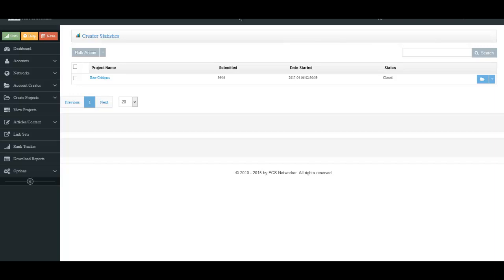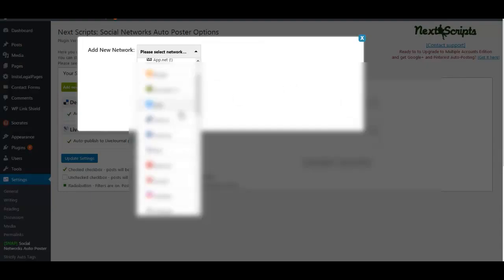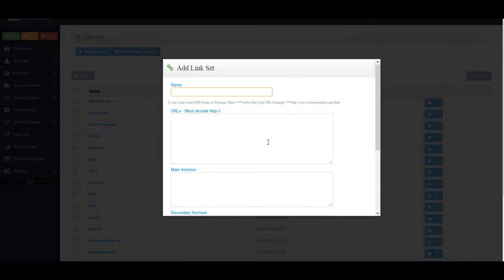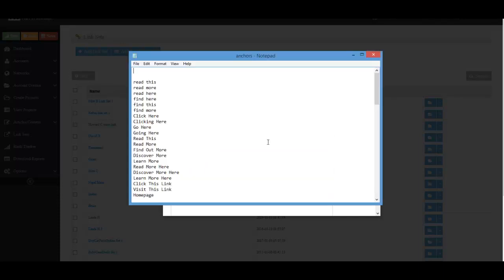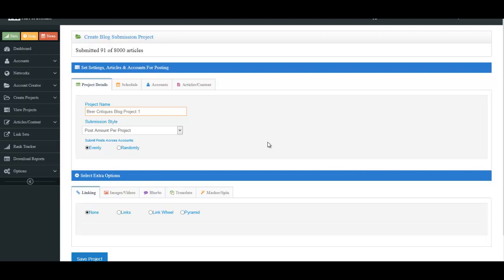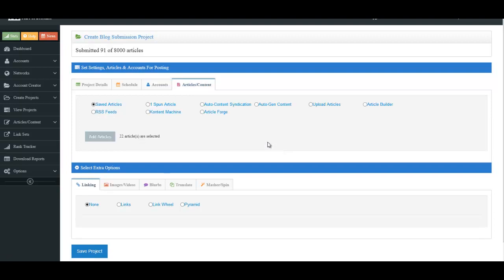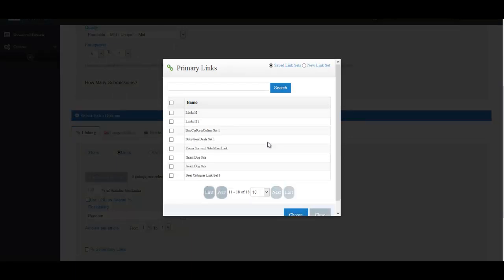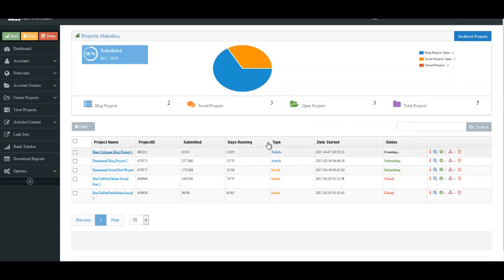FCS Networker Creating Blog Project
FCS Networker tutorial series.  How to create accounts and how to create projects.